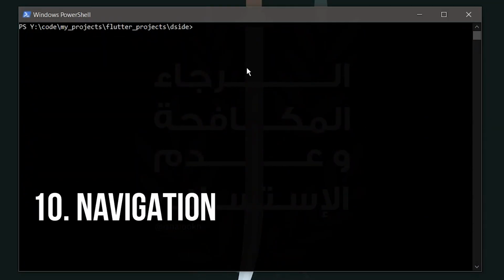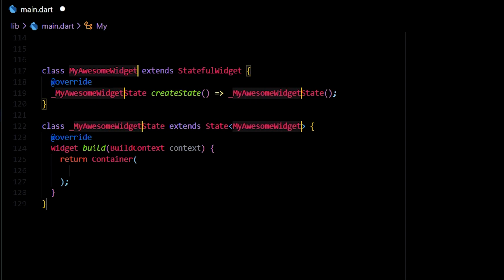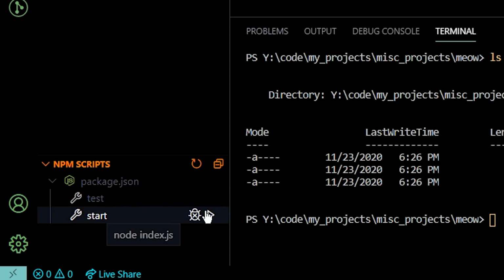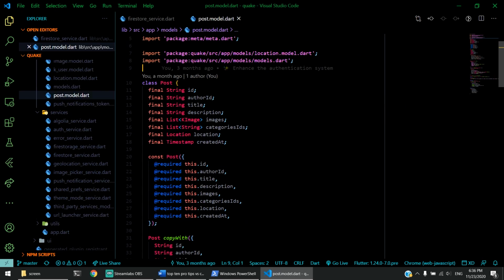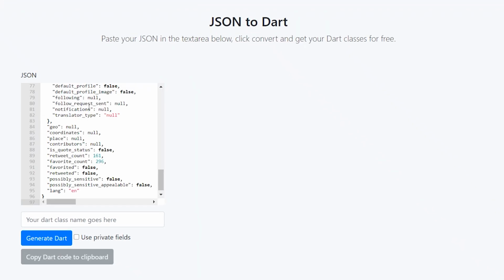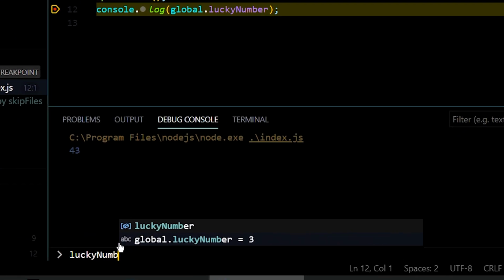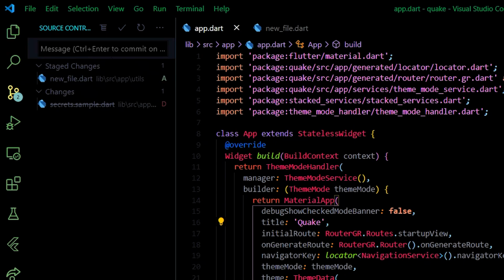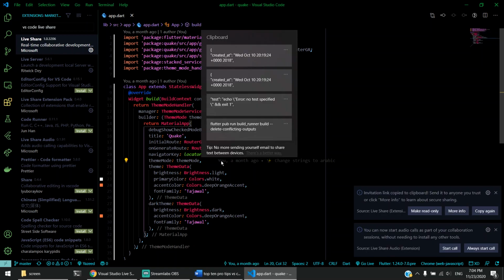Top Ten PRO Tips in Visual Studio Code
I talk in this video about the top 10 PRO tips in VS Code! I really like Visual Studio Code because it is powerful, minimal, free, and open-source

Timestamps:
00:00 - Introduction
00:29 - Tip 10 | Navigation
01:12 - Tip 9 | Snippets
02:10 - Tip 8 | Terminal
02:40 - Tip 7 | Intellisense
03:28 - Tip 6 | Peek
04:27 - Tip 5 | Json-To-Code
05:23 - Tip 4 | Zen mode
05:42 - Tip 3 | Debugger
06:32 - Tip 2 | GitLens
08:13 - Tip 1 | VS Code Live Share
08:41 - Conclusion
09:00 - 1 minute of music 😁🚀

I am Yazeed AlKhalaf 🚀
I 💙 Programming, especially Flutter